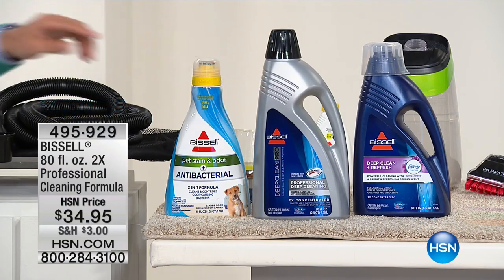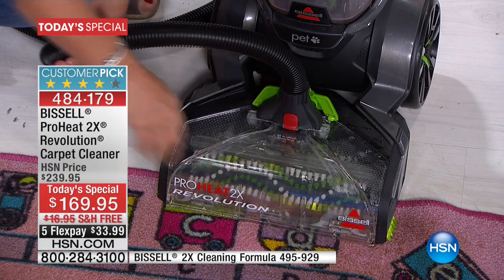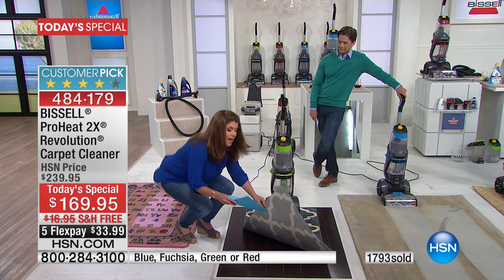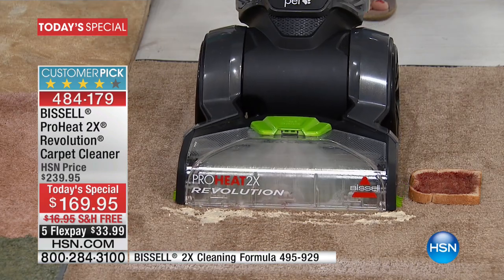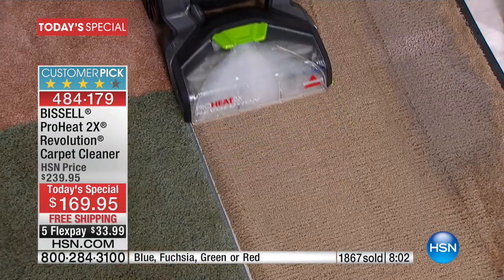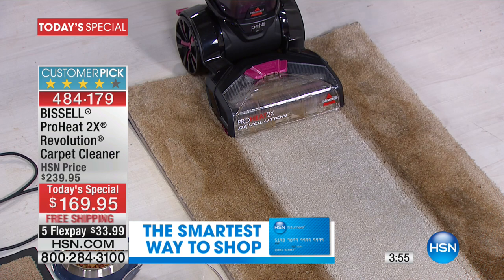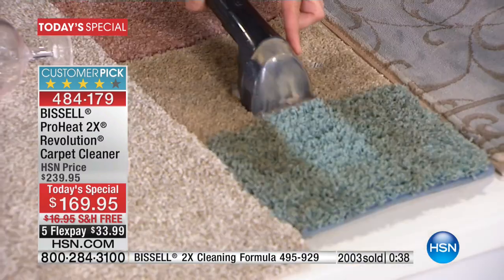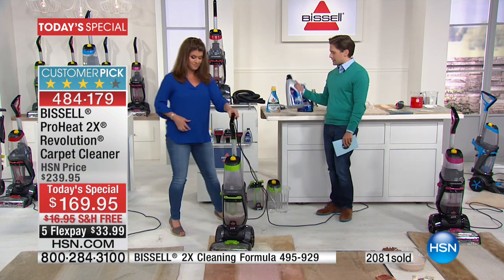BISSELL ProHeat 2X Revolution Carpet Cleaner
BISSELL ProHeat 2X Revolution Carpet Cleaner with Cleanser Pack
Are you still running down to the local store to rent a deep cleaner every time your pet makes a mess on the carpet? Save your...